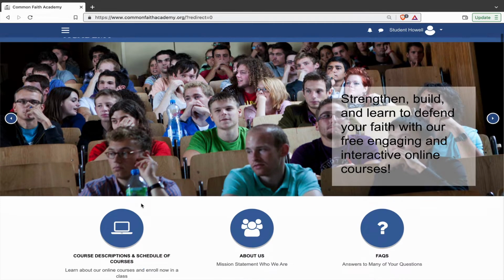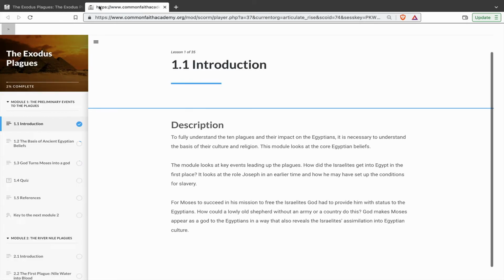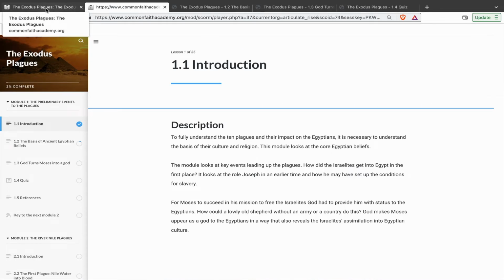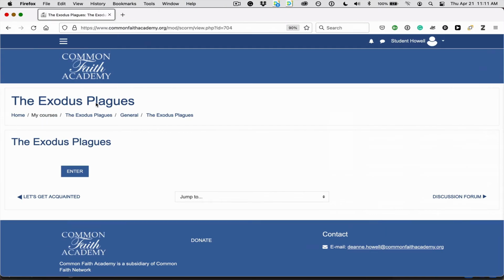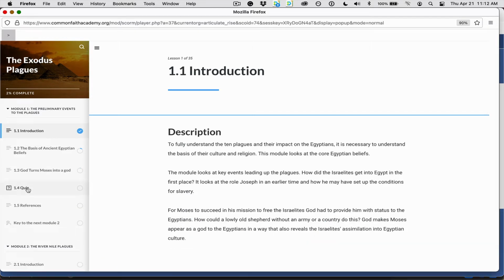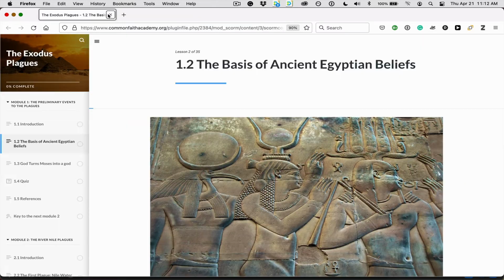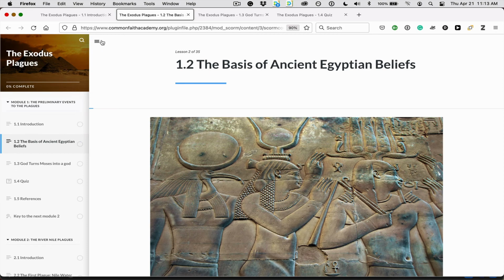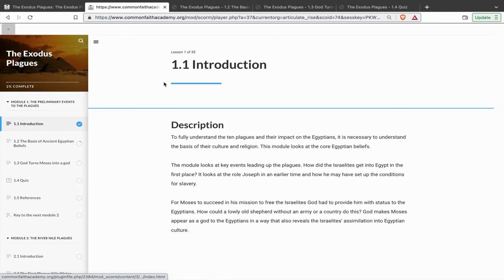Using Tabs in CFA Courses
Here’s a way to use tabs in your browser to navigate Common Faith Academy courses.